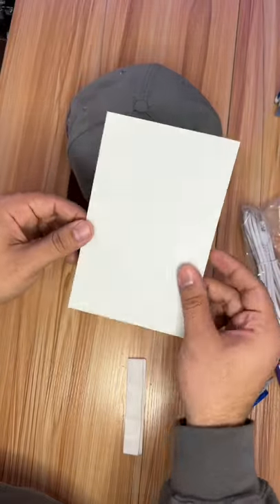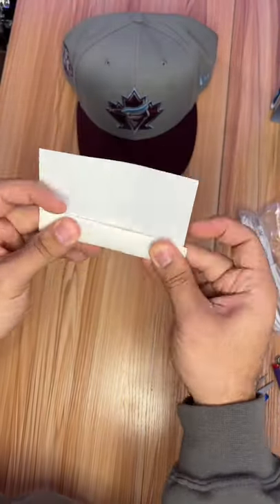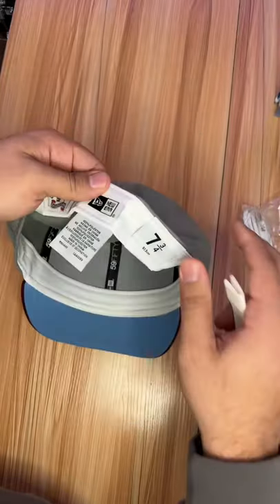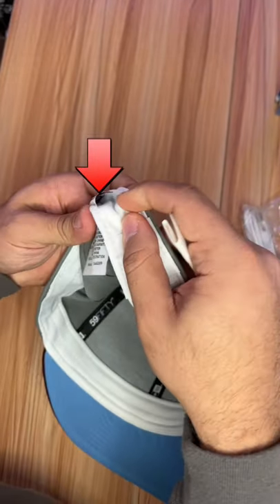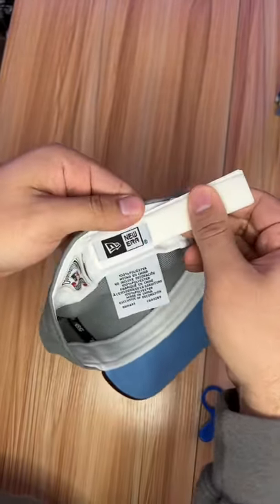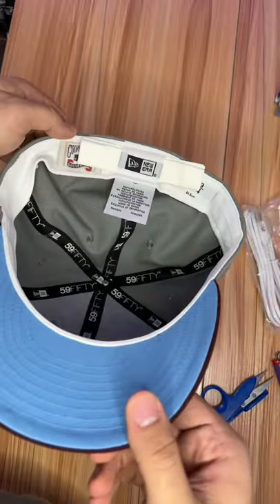How to shrink a fitted hat🌟🧢